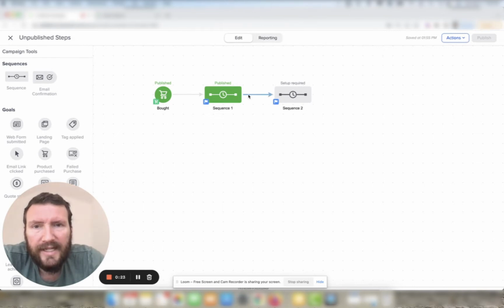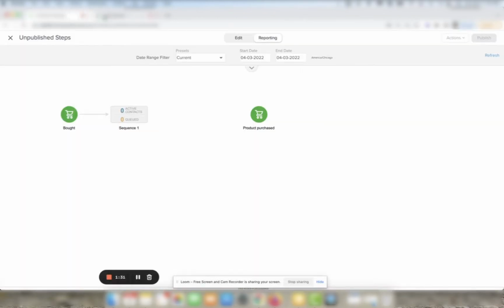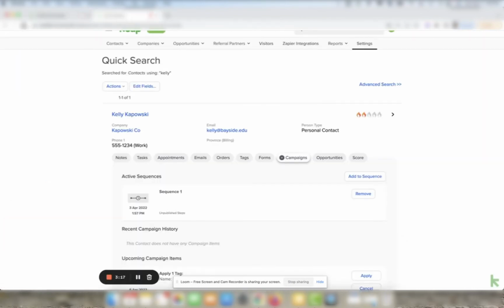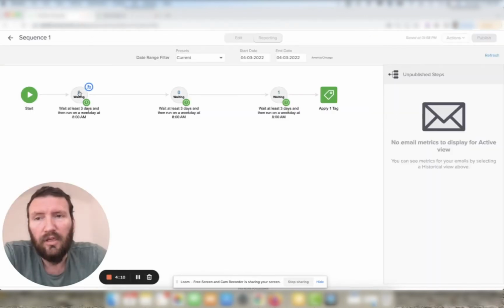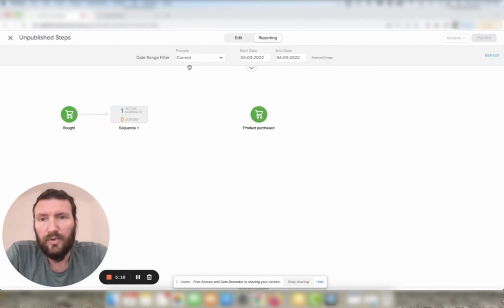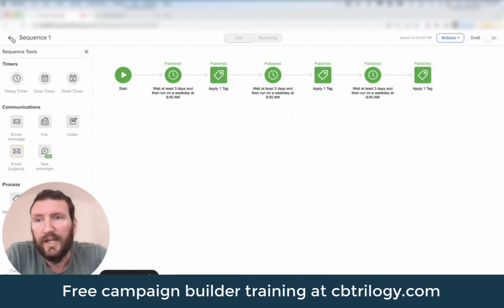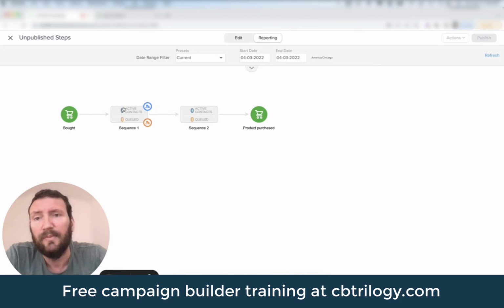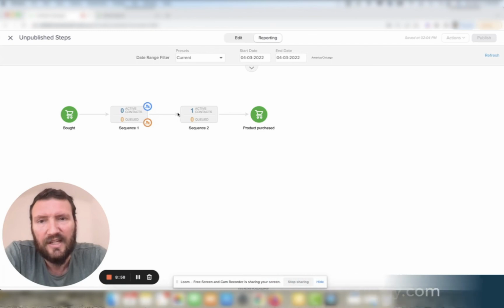Keap Campaign Republishing Behavior [what can we expect?]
I saw a question in another group about a scenario where a campaign was being republished - and some steps were ready, while other were still in draft mode.

I know republishing live campaigns is a particularly tricky area, but the behavior should be predictable. Here's the demo I recorded to try and help answer that question, I thought Id share it here too in case it helps you as well.

And if you'd like a comprehensive campaign builder training, check out the CB Trilogy course